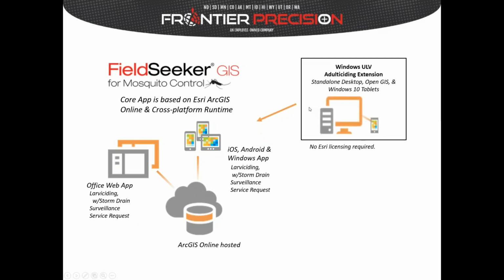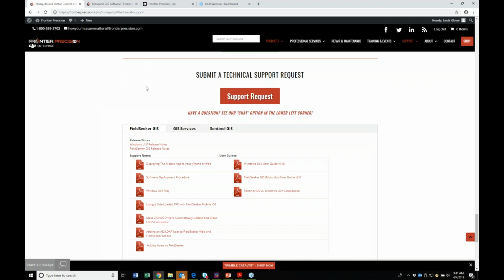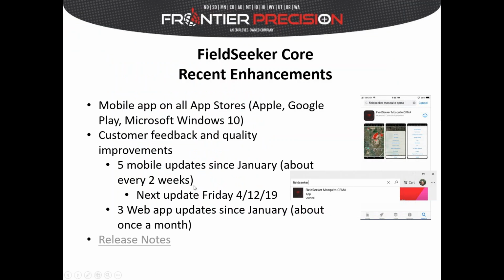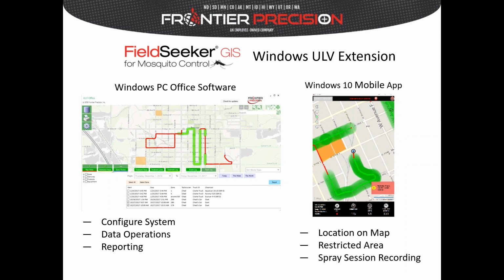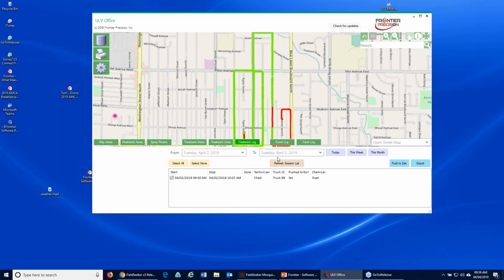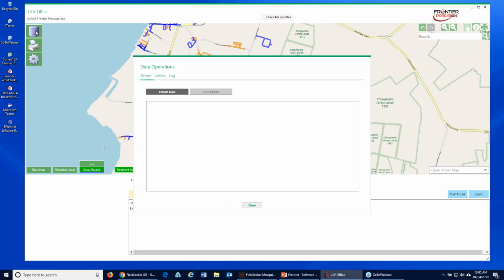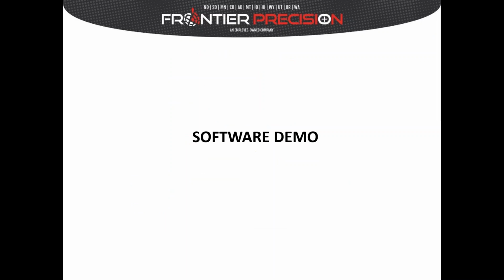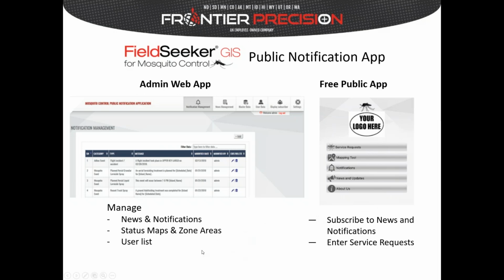New Mosquito Software Features & Support Resources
Frontier Mosquito Support Resources to Increase Efficiencies During the Mosquito Control Season.